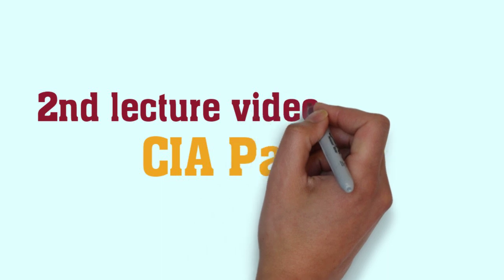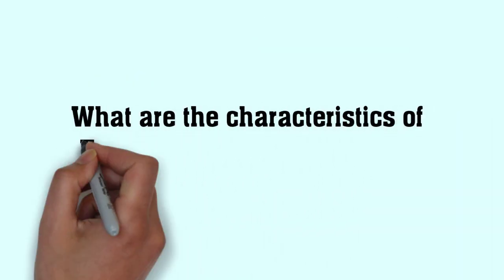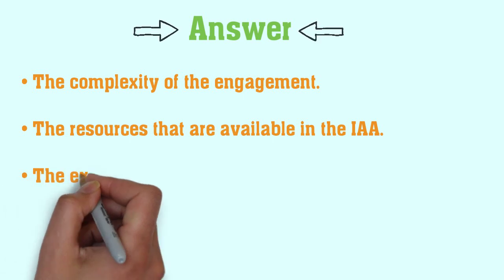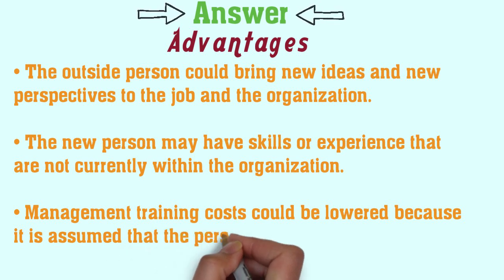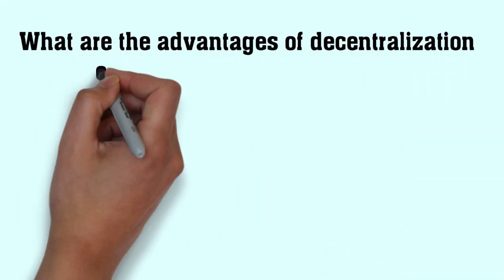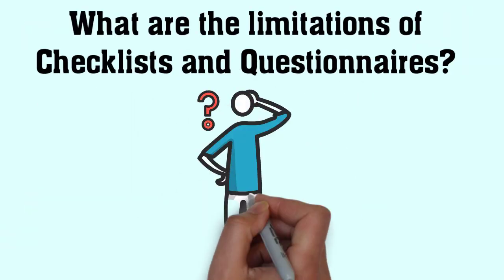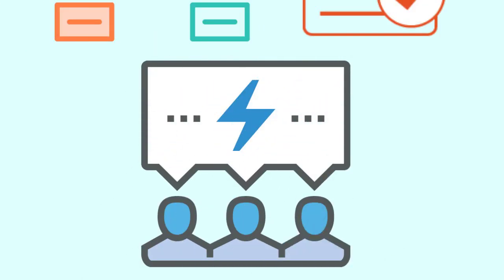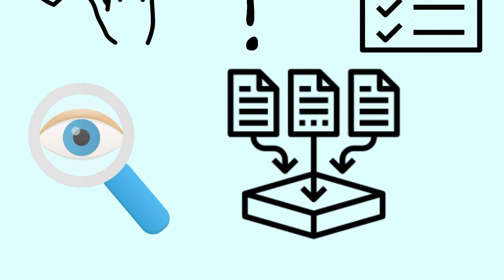CIA Exam Part 2 Practice of Internal Auditing 2nd Lecture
This CIA Part 2 lecture video is made from my study book for 2022 and is available for download in pdf format

Supplement your preparation by practicing from CIA Part 2 Test Bank Questions 2022